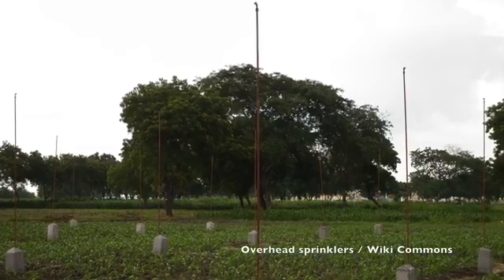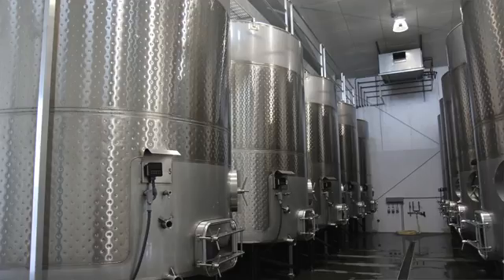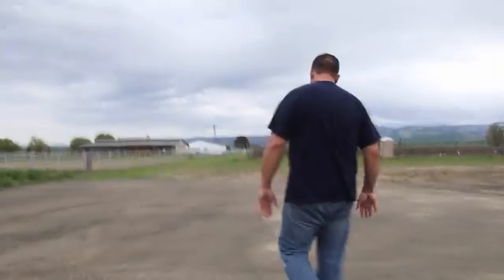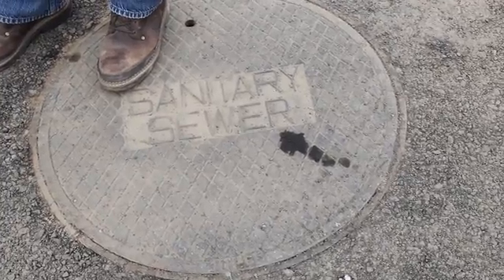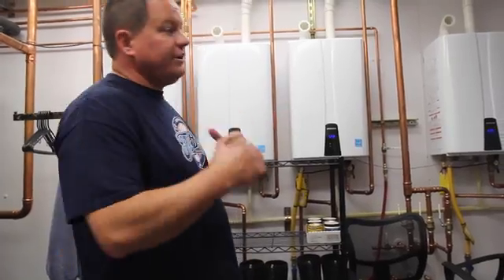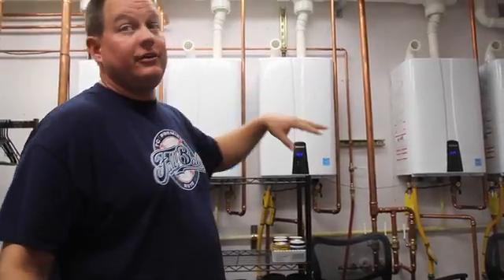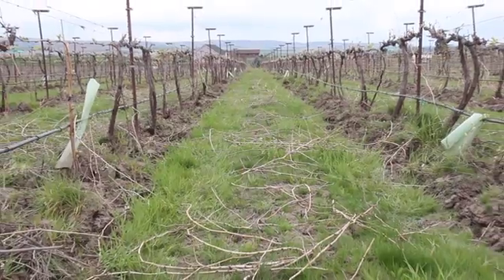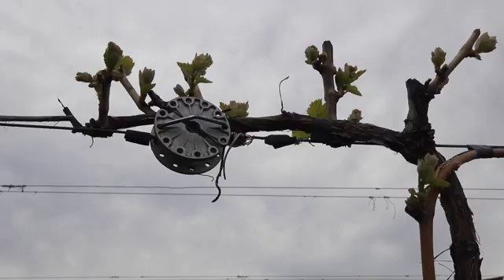Sustainable Vintner Initiatives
Dusted Valley Winery in Walla Walla, Washington is taking efforts to reduce their water usage.